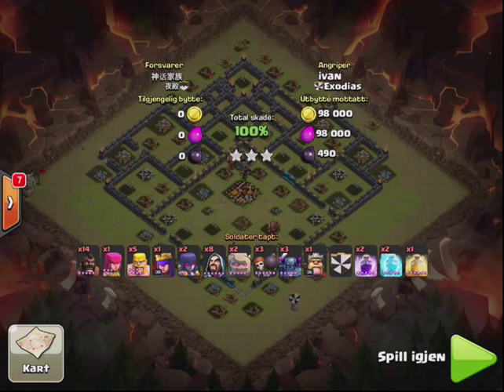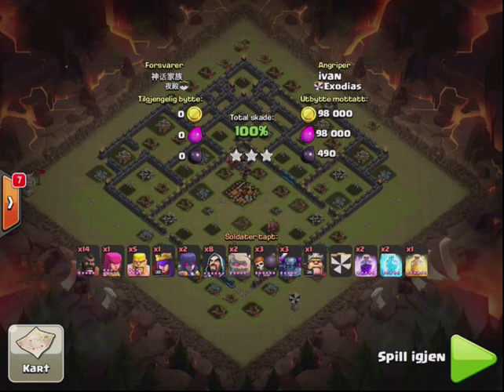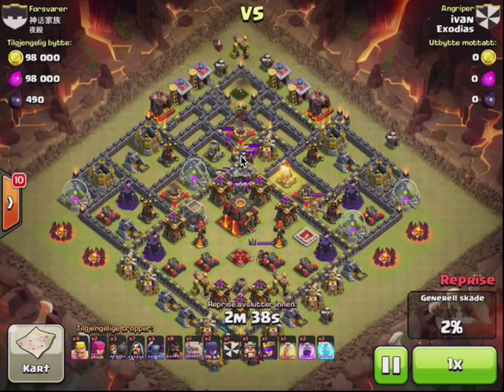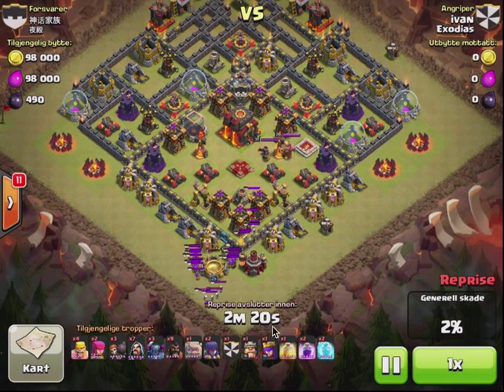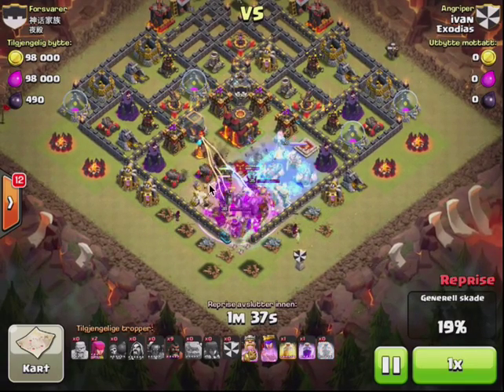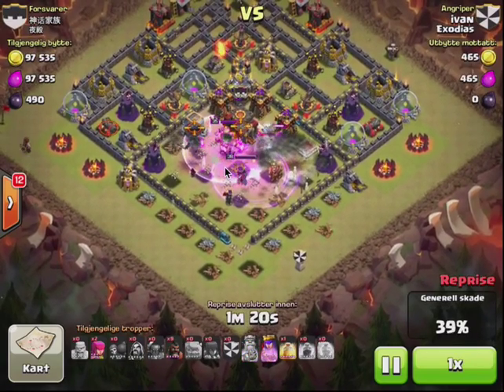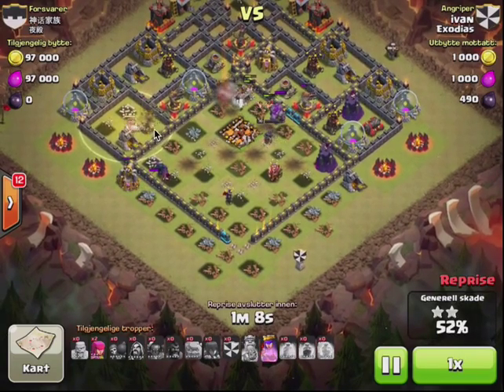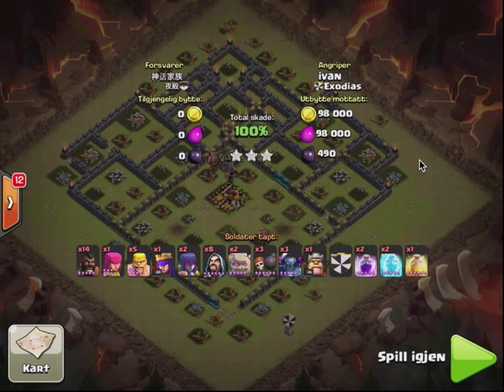How to hybrid hog for three stars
With the introduction of skeleton traps, pure hog three stars are probably a thing of the past. But hogs aren't dead. It's time to learn 'hybrid hogging'